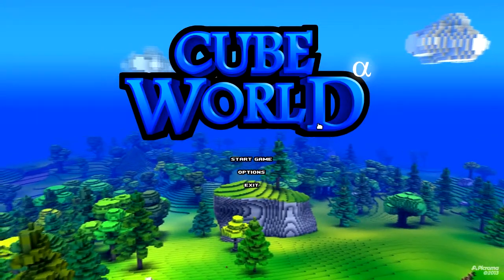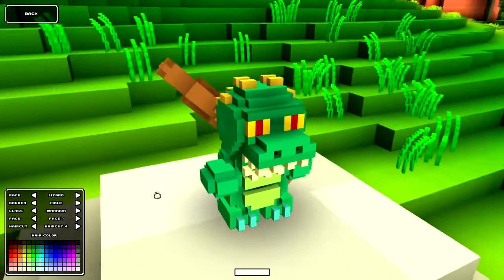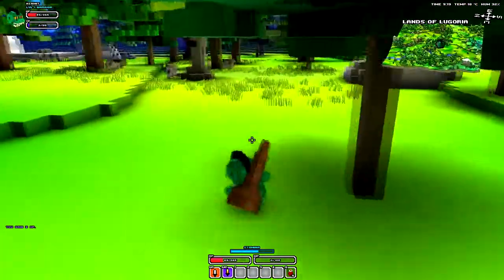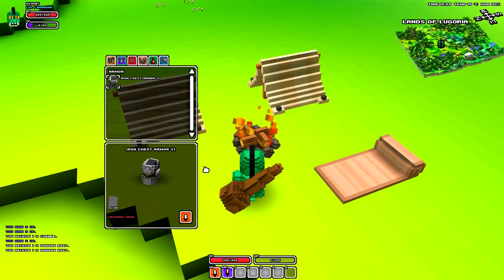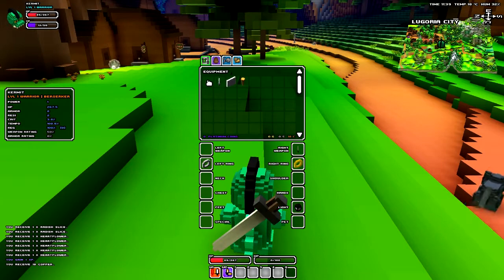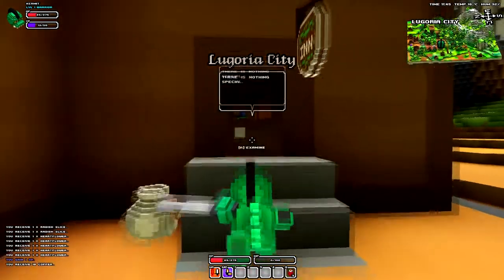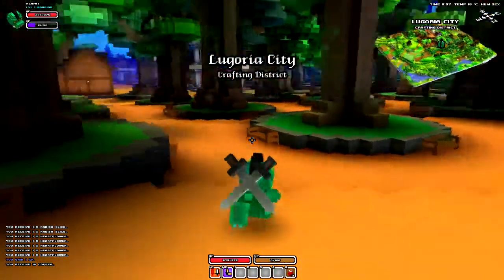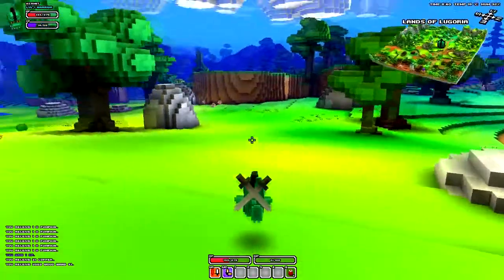Cube World - part 1 - Lets get ready to rumble!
Hello friends!

Thank you for checking on my channel, it means a whole lot!
If there are things you would like to see or have a positive or negative comment please leave them in the comment section.